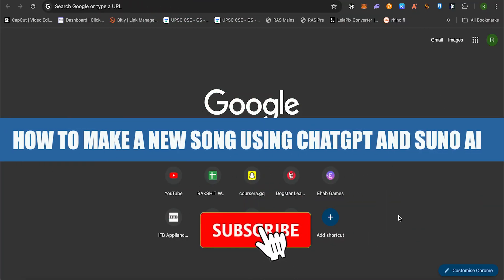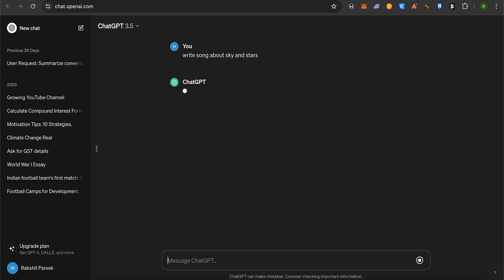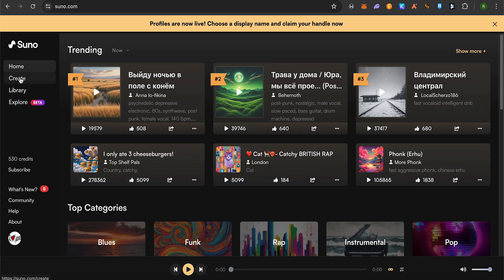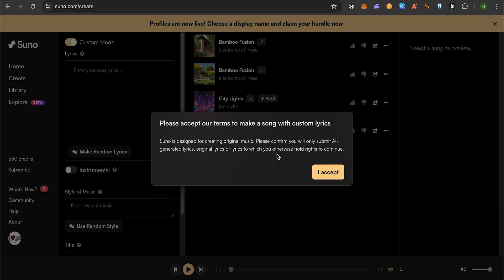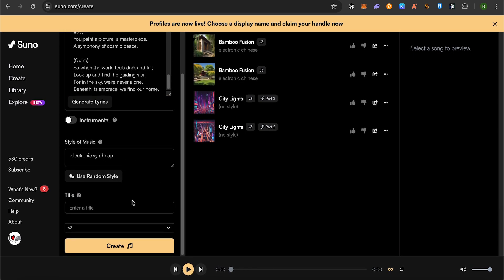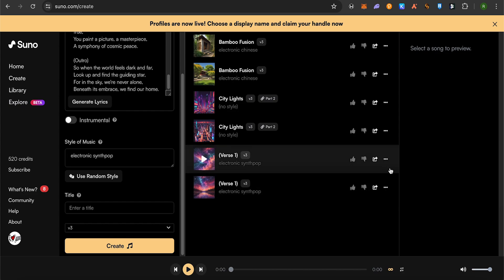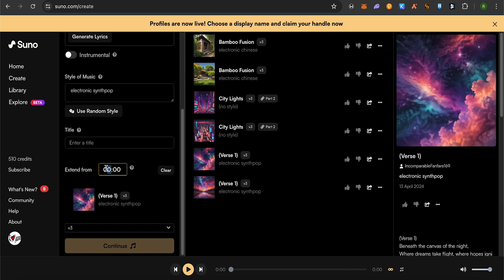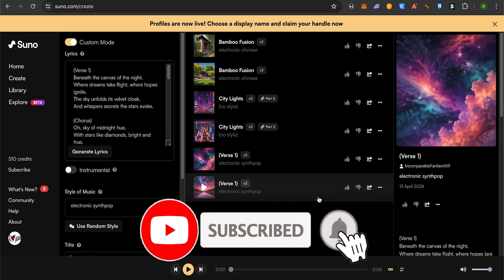How To Make A New Song Using ChatGPT And Suno AI | Easy Guide